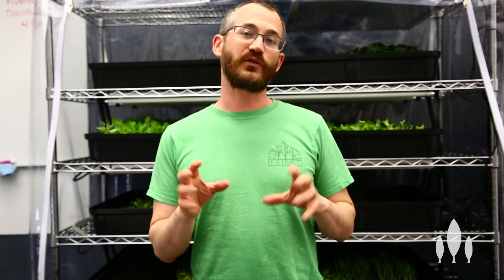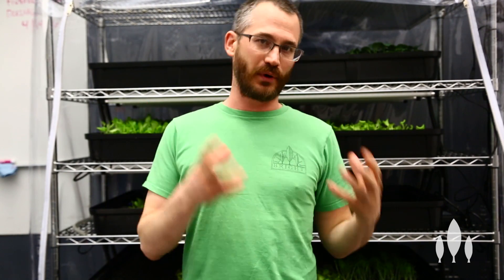Can grow lights burn my plants?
Full post || Light, even intense light, probably won’t burn your plants. If a plant is getting too much light, it can challenge your crops and be counterproductive, but it won’t actually cause burning.

Some lights, like incandescent, fluorescent, and HID lights have bulbs that get quite hot. Usually, it’s the heat that burns your crop, causing tissue death and crop losses. These lights can basically cook your crops, especially if they are close to the plant like in a compact or high density system.